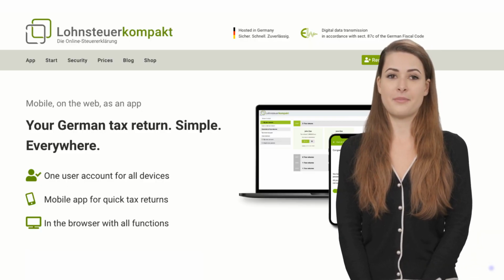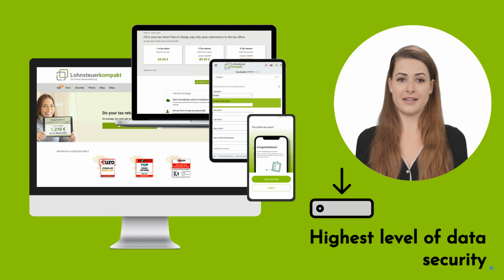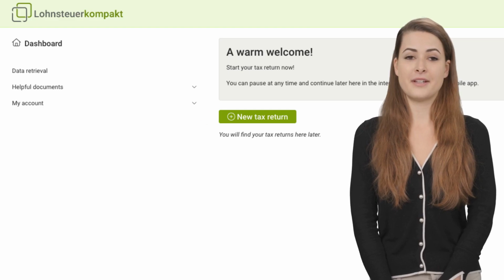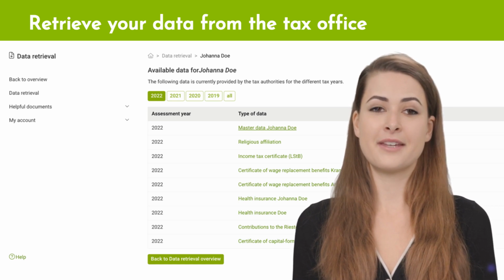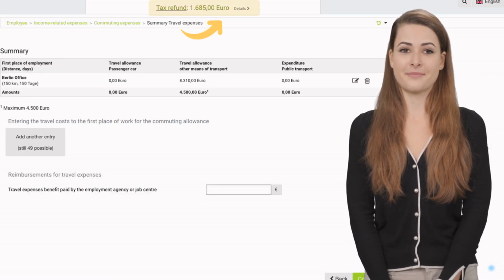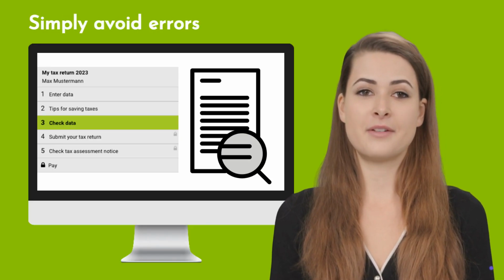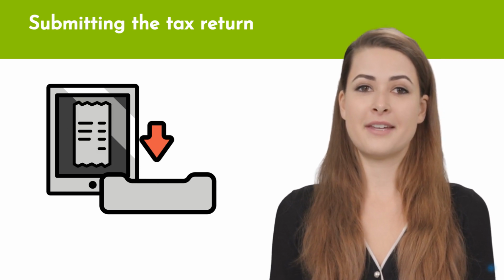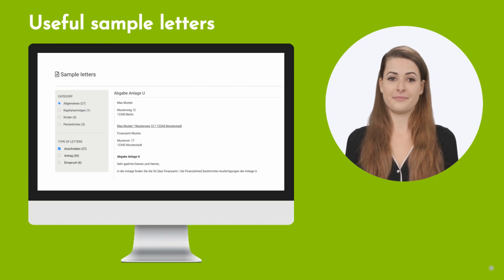Step by step through the tax return with Lohnsteuer kompakt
Welcome to our detailed introductory video for Lohnsteuer-kompakt.de! In this video, we will show you step by step how to make the most of our platform to complete your tax return easily and stress-free.

Join thousands of happy users and see how easy tax returns can be with Lohnsteuer-kompakt.de.